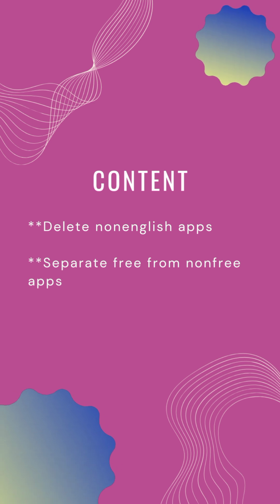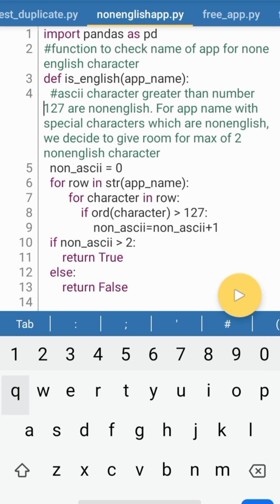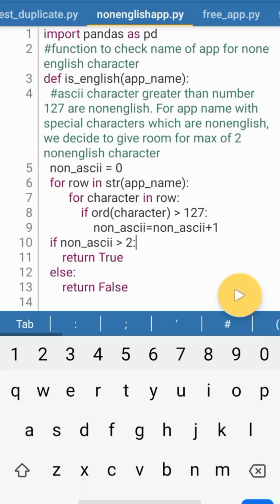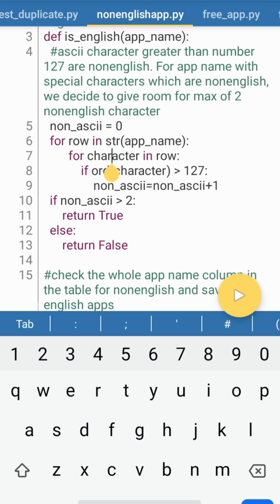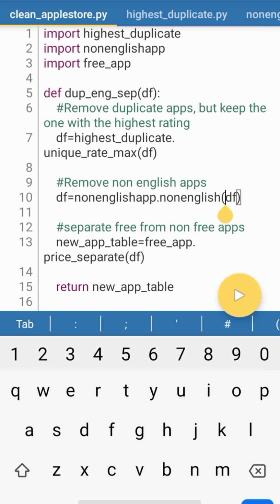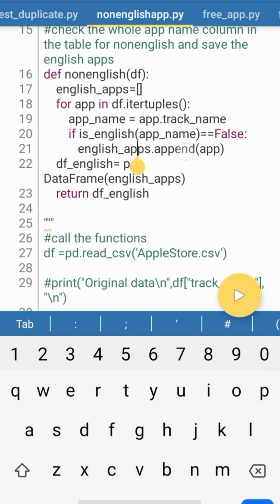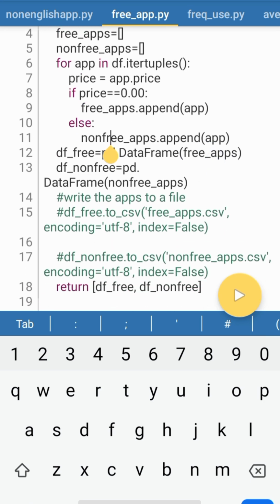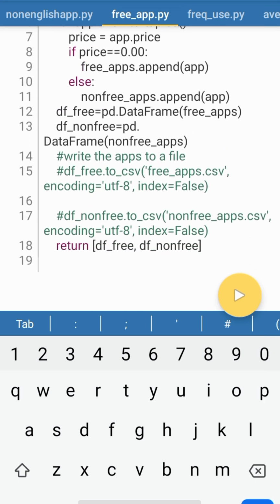Data Analysis on your Mobile Phone | Project on Apple Mobile App Store 3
This video is the part 3 of the series titled Data Analysis on your Mobile Phone | Project on Apple Mobile App Store. In the part 2, we saw how to remove duplicates based on special conditions.

In this video I will show you how to determine if an app is English or nonenglish based on ASCII, and how to separate free from nonfree apps.

In the next video, we will find the percentage of each app genre and the average rating of each app genre. We will display the results in table and chart form. We will explain the result and make recommendations.

Subscribe to this channel to stay up to date with the latest videos, as you will learn how to become a professional data analyst with your mobile phone, laptop and lots more.

Link to the dataset and previous lessons  are below;

Chapters

0:00 Introduction

01:14 App name check with ASCII

07:35 Delete nonenglish apps

10:25 Separate free from nonfree apps